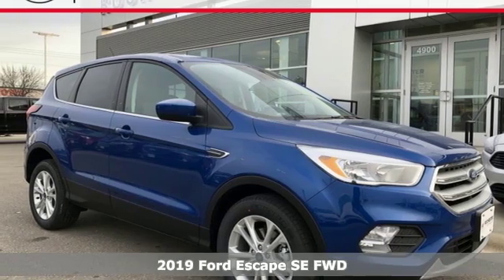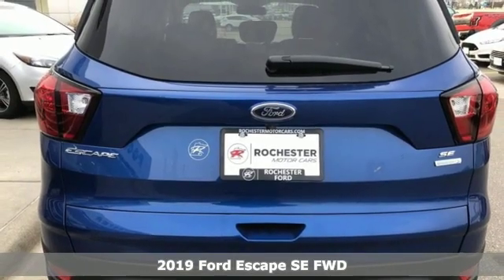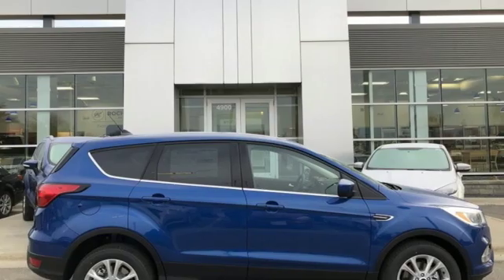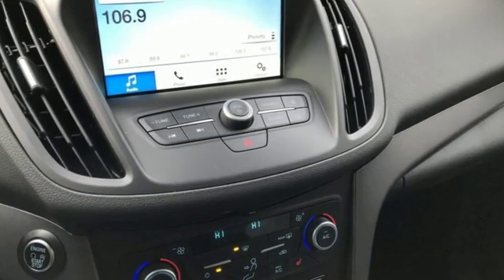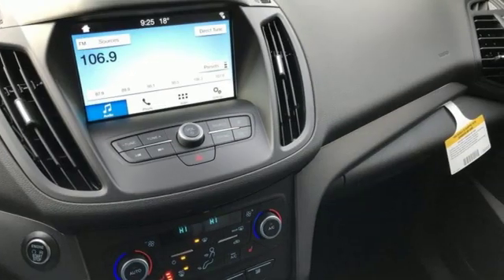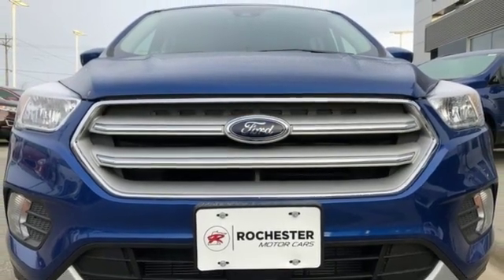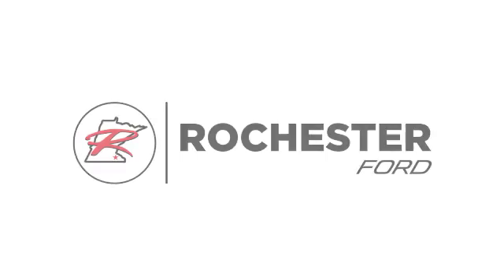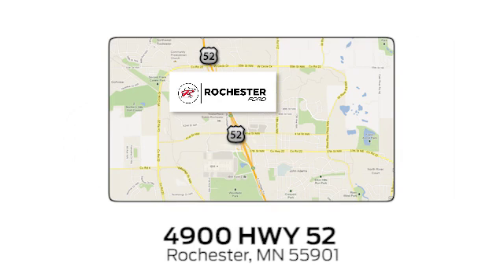New 2019 Ford Escape Rochester MN Winona, MN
Year: 2019
Make: Ford
Model: Escape
Trim: SE
Engine: EcoBoost 1.5L I4 GTDi DOHC Turbocharged VCT
Transmission: 6-Speed Automatic
Color: Blue
Interior: Chromite Gray/Charcoal Black
Stock #: H199008
VIN: 1FMCU0GD0KUA19892
$7,528 off MSRP! 2019 Ford Escape Lightning Blue Metallic SE 4D Sport Utility EcoBoost 1.5L I4 GTDi DOHC Turbocharged VCT FWD Priced below KBB Fair Purchase Price! Adaptive Cruise Control & Fwd Collision Warning, Auto High-Beam Headlamps, Auto-Dimming Rear-View Mirror, Blind Spot Info System w/Cross-Traffic Alert, Equipment Group 200A, Ford Safe & Smart Package, Front dual zone A/C, Lane-Keeping System, Rain-Sensing Wipers, SYNC 3 Communications & Entertainment System, Windshield Wiper De-Icer. We look forward to earning your business. Price does not include tax, title, and license. Residency Restirctions Apply. Discounts are: $2,500 - Retail Customer Cash. Exp. 07/01/2019, $500 - Select Inventory Retail Customer Cash. Exp. 07/01/2019, $1,500 - Retail Bonus Customer Cash. Exp. 07/01/2019

Address:
4900 Highway 52 North